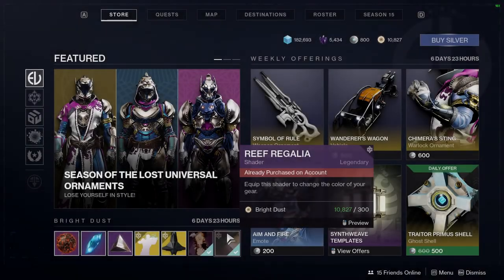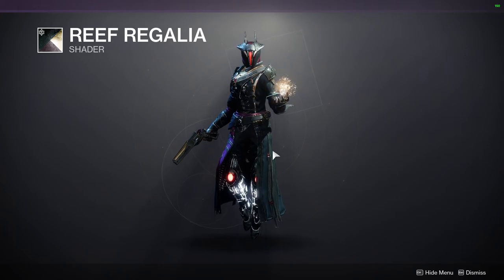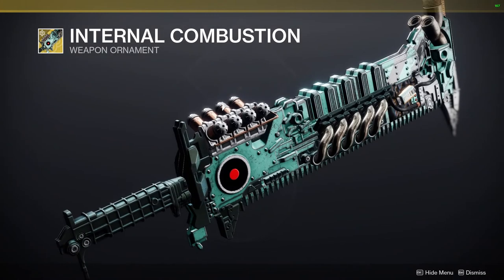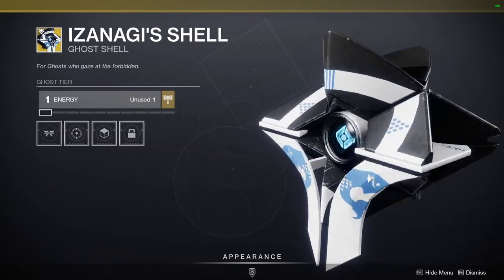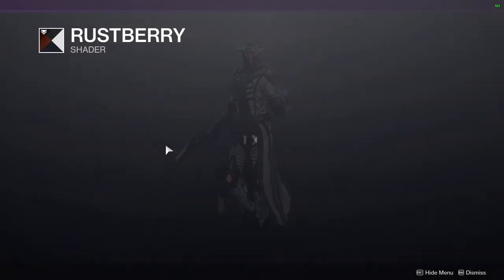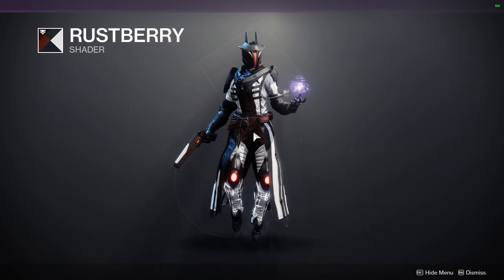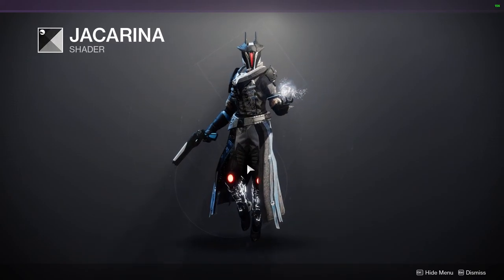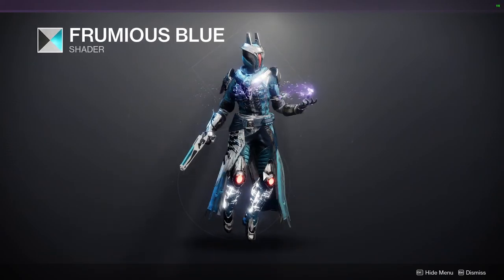Destiny 2: Week 12 Challenges and Eververse | Season of the Lost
In this video we'll be going through the new eververse items that are available this week since the seasonal challenges are done. Let me know what you guy's think in the comments below.

Reef Regalia showcase 15:31